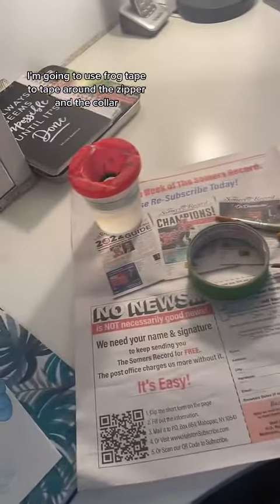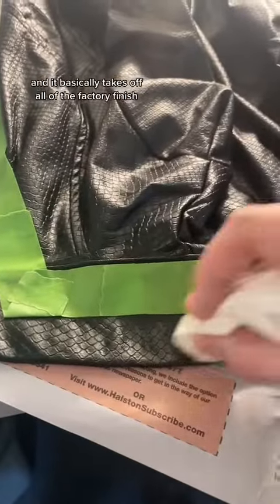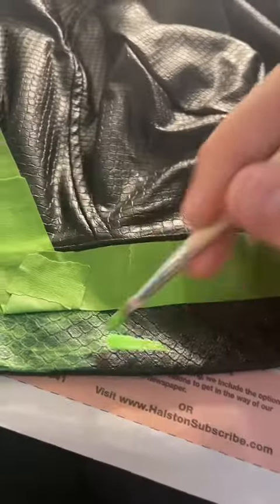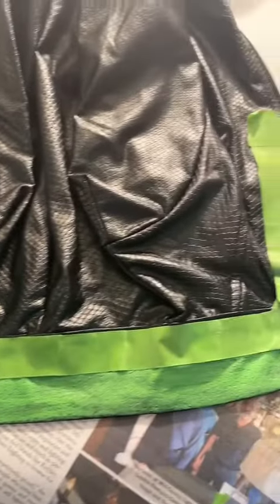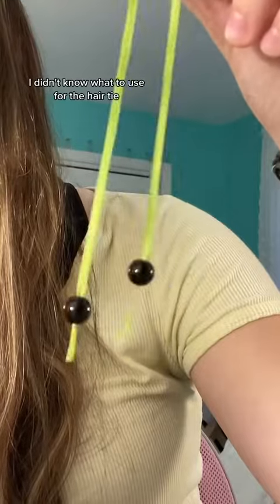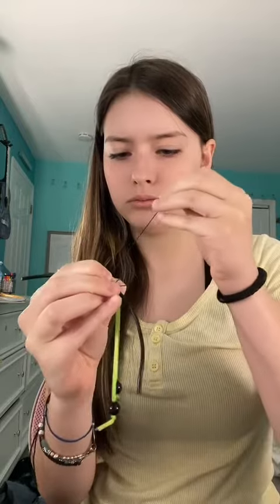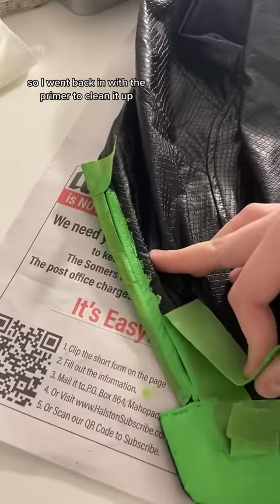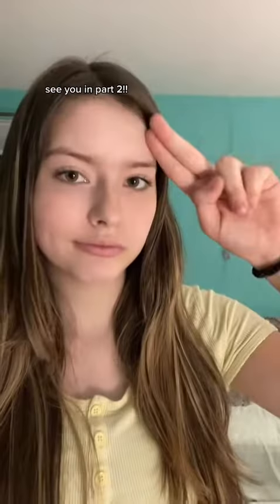diy How I made my Ladynoire Cosplay pt.1!!!